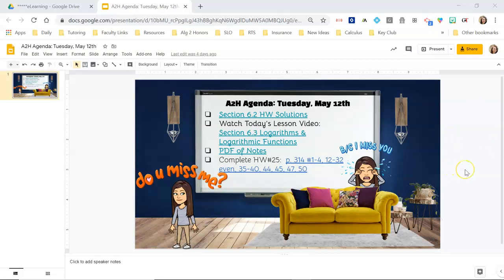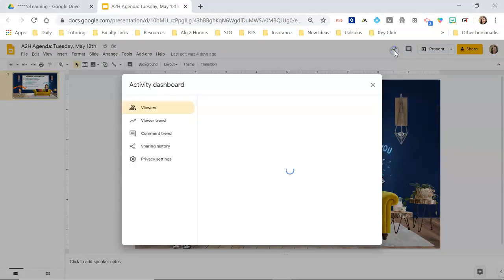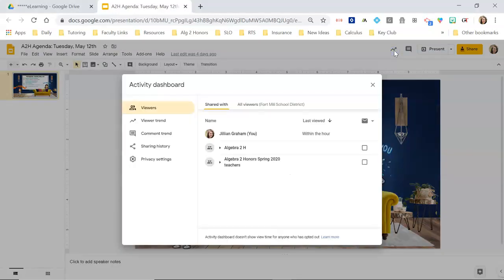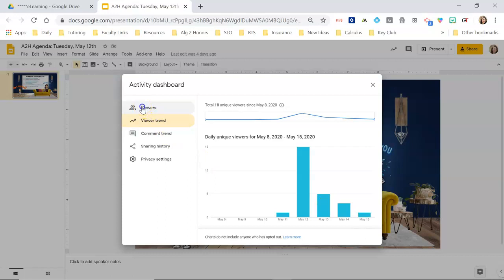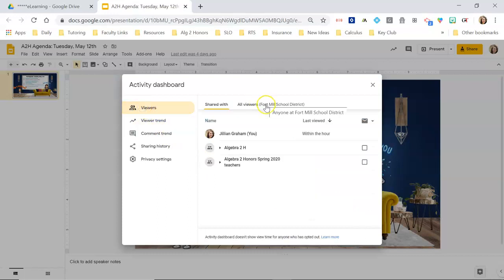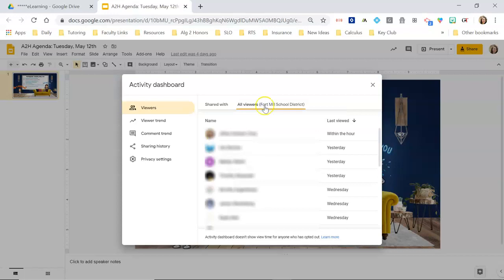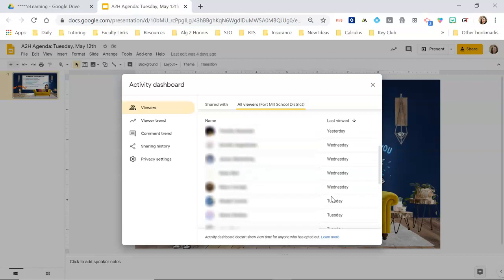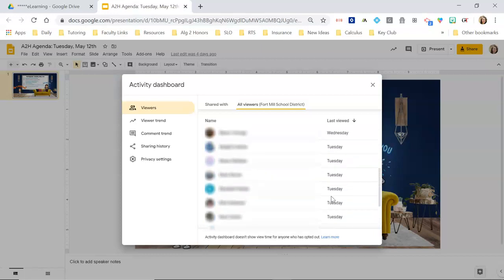Using Google Slides to Track Student Engagement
I love using this feature in Google Slides to check in on specific students that are not submitting work in Google Classroom. Are they viewing the daily agenda and just not doing the work? Or, are they not looking at the agenda at all? This is how I find out!